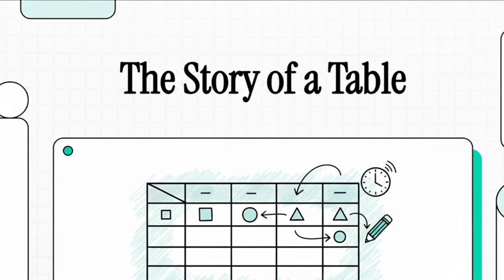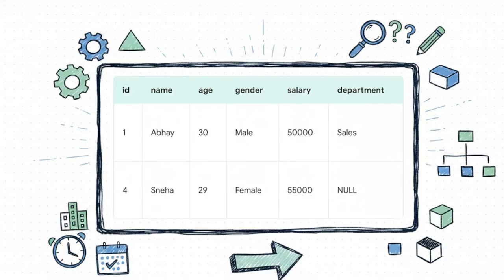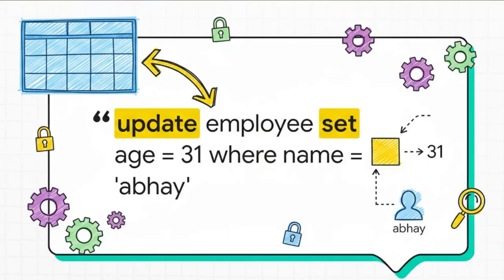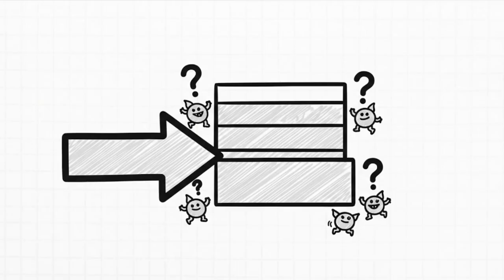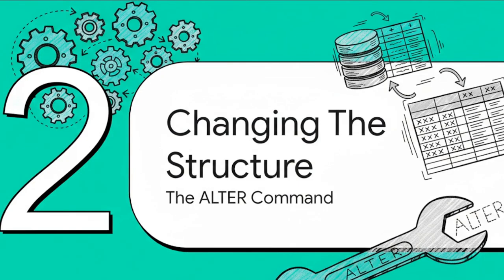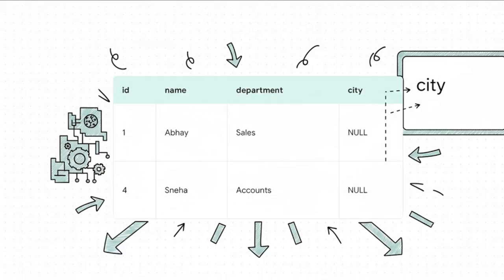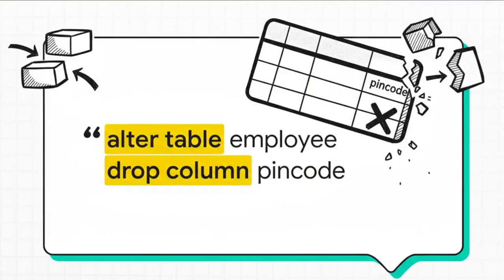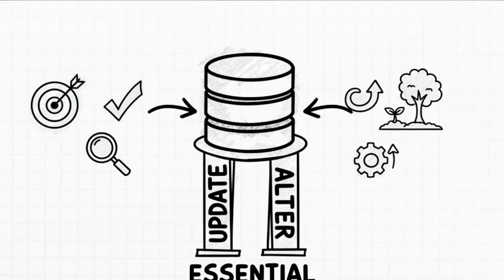SQL The Story of a Table P3E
# UPDATE
# ALTER
use Myntra
--UPDATE
select * from employee
update employee set age = 31 where name = 'abhay'
update employee set department = 'Accounts' where department is null
update employee set salary = 35000 where id = 9
update employee set salary = 36000 where id = 10
select * from employee
insert into employee (id) values (12)
update employee set name = 'Nipun', age = 34, gender = 'Male', salary = 85000, department = 'HR' where id = 12
UPDATE employee set gender = 'mal' where id = 12
update employee set gender = 'male' where id = 12

-- ALTER
select * from employee
alter table employee add city varchar(255)
select * from employee
alter table employee add country varchar(255), pincode int
select * from employee
alter table employee drop column pincode
alter table employee add email varchar(255)
select * from employee
alter table employee drop column email
update employee set city = 'Surat' where id = 4
Update employee set country = 'India'
select * from employee
update employee set country = null